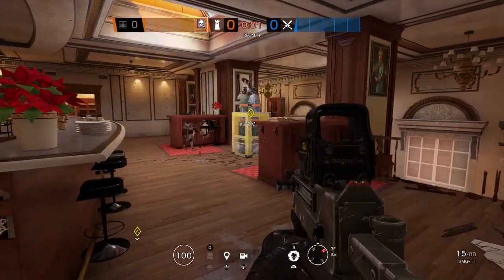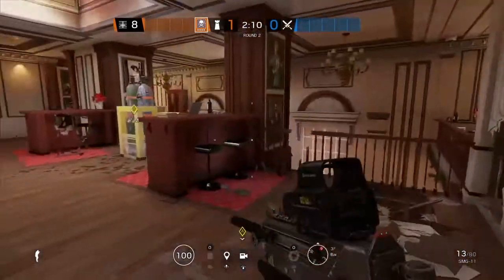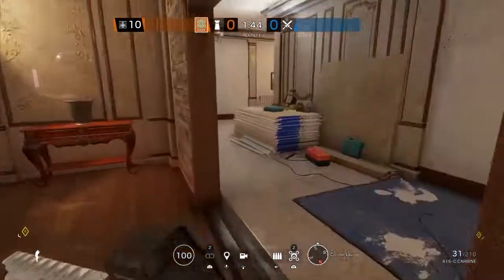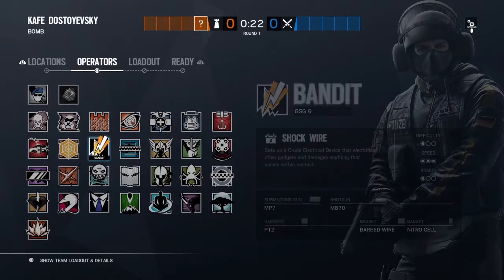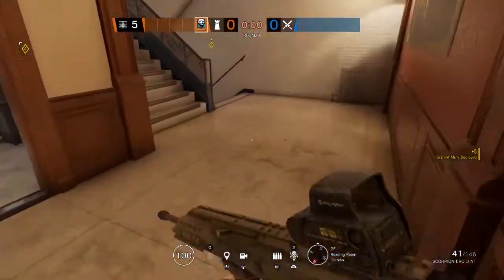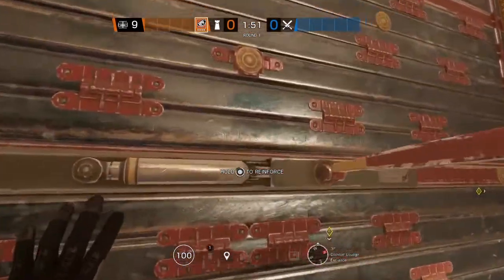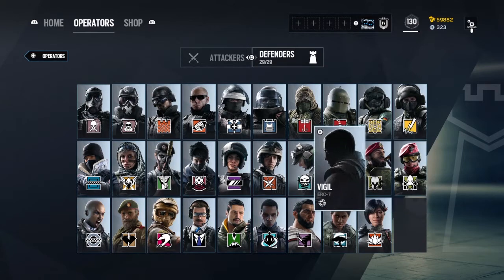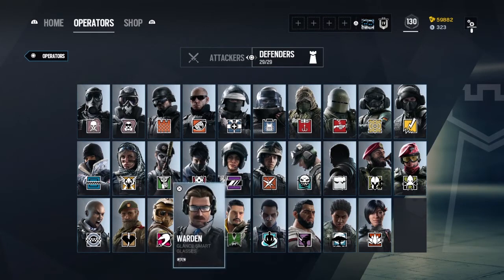Kafe 3rd Floor Strat | Rainbow Six Siege| How to defend Bar and Cocktail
This video is a strategy for the third floor also know as the Bar and Cocktail bombsites.
Operators needed
Jager, Maestro, Smoke, Pulse, and Ela